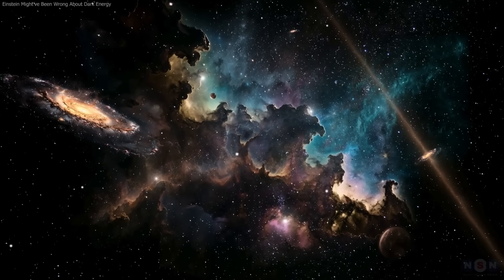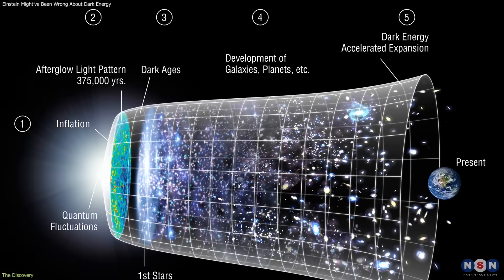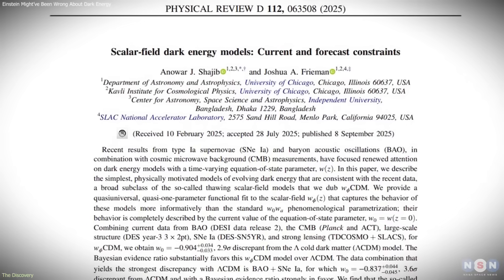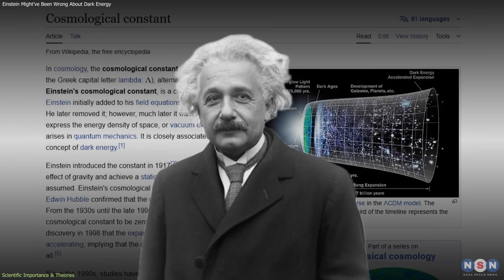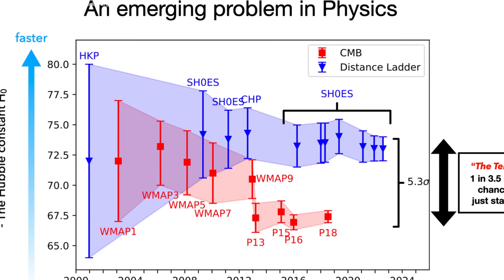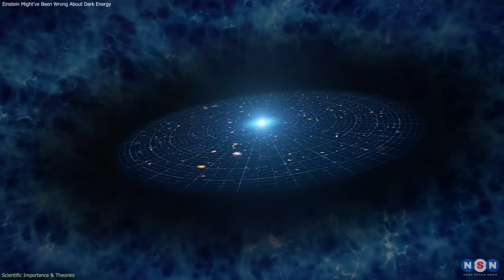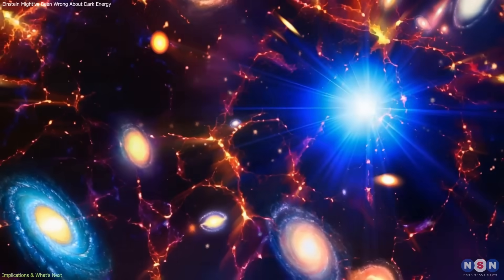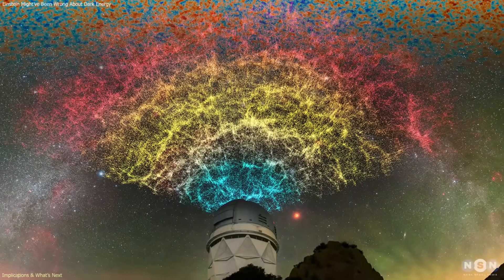ITS REAL! Scientists Find Clues That Einstein’s Constant Isn’t Constant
Einstein’s cosmological constant - the idea that dark energy is unchanging - may be wrong.
 New results from DES and DESI suggest that dark energy, which drives the universe’s expansion, could be evolving slowly over time.
If true, it would reshape our understanding of the cosmos and even the future of the universe itself.

Chapters:
00:00 Introduction
00:49 DISCOVERY
03:06 SCIENTIFIC IMPORTANCE & THEORIES
05:41 IMPLICATIONS & WHAT’S NEXT
08:38 Outro
08:54 Enjoy